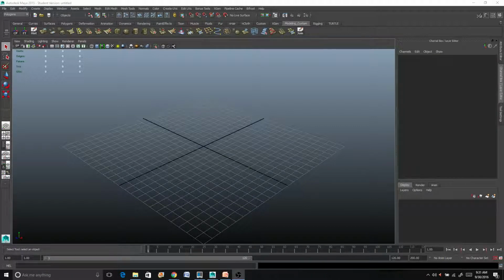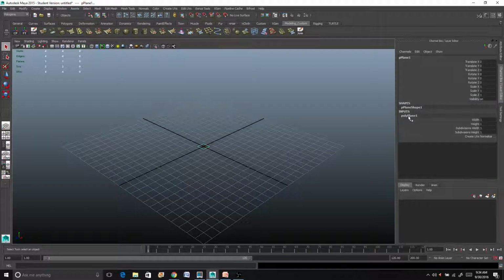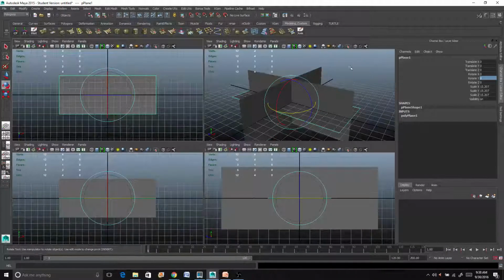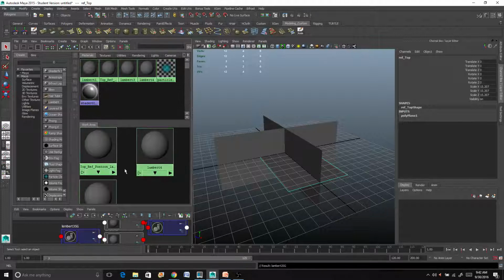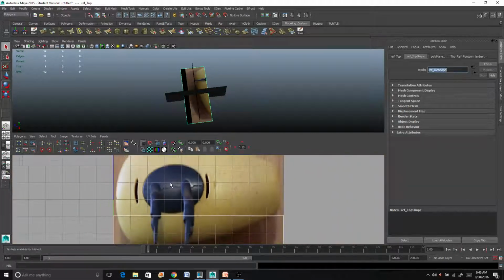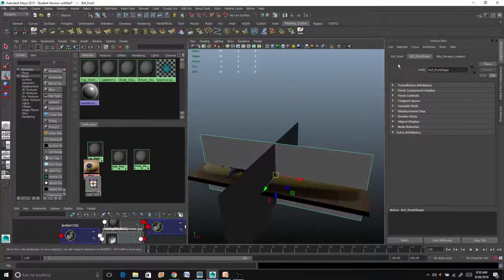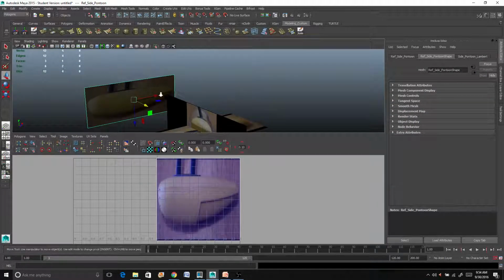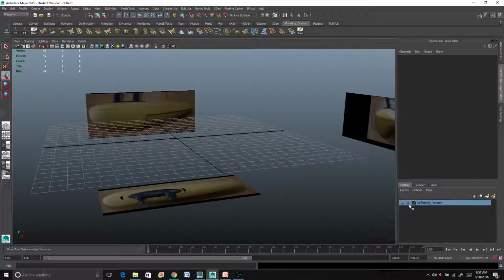Maya Tutorial: Pontoon Airplane: Part 3